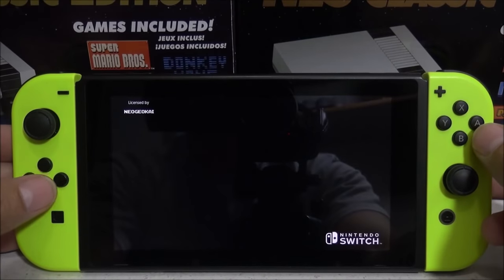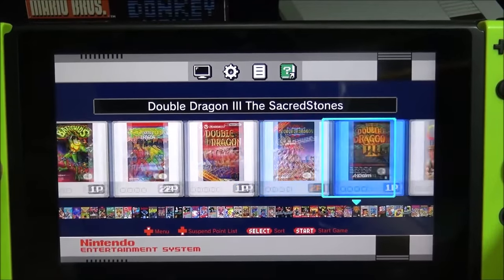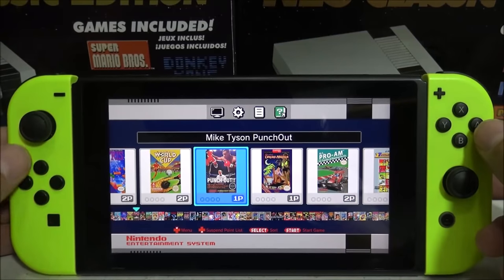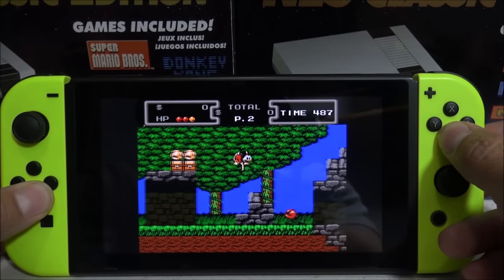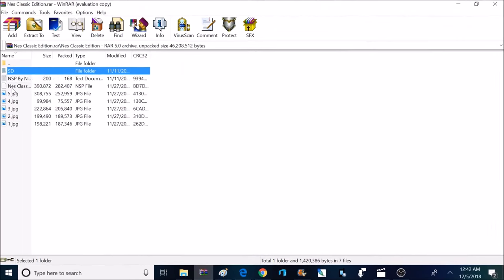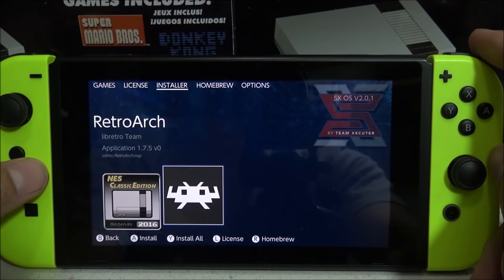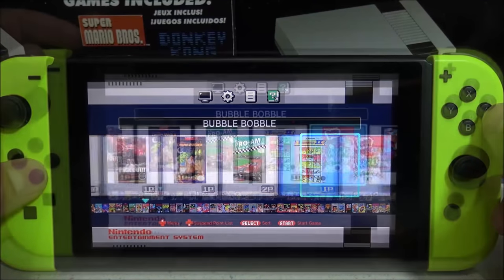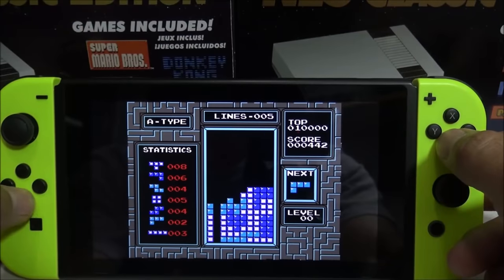Nintendo Classic Edition emulator for Nintendo Switch Homebrew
New NES emulator that turns your Nintendo Switch into a NES Classic Edition.

Program to add more games advanced users only: